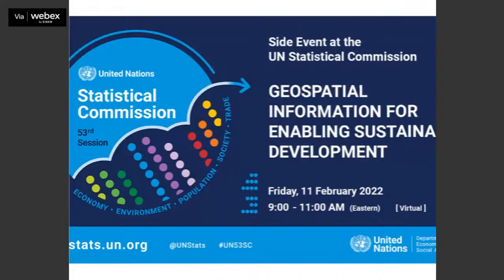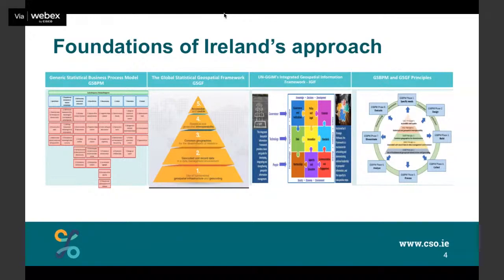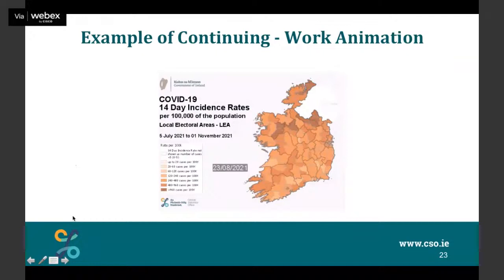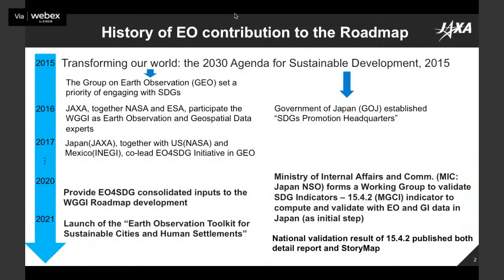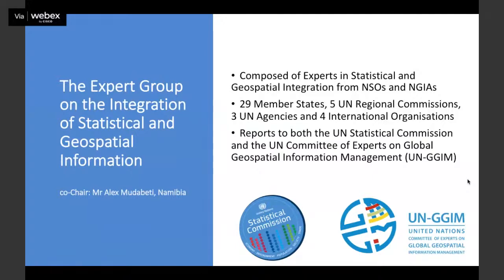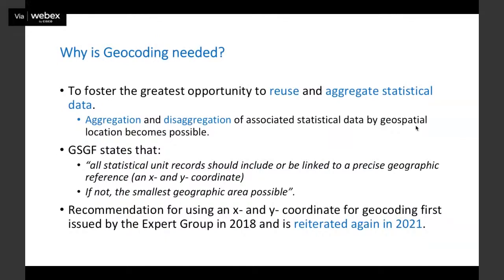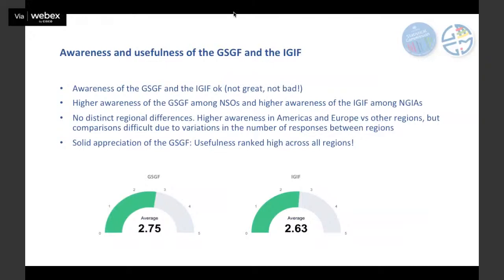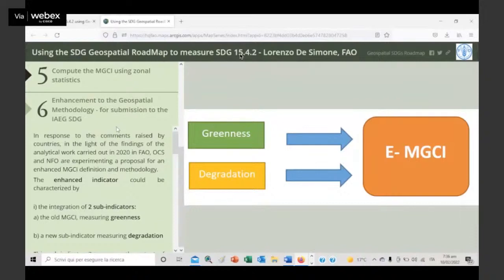UNSC53 side event: Embracing Geospatial Information for Sustainable Development